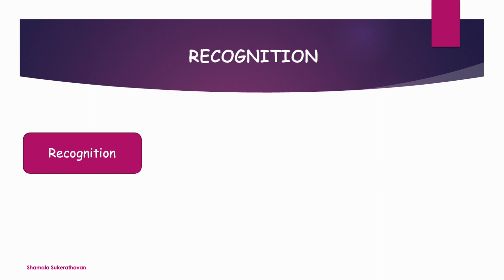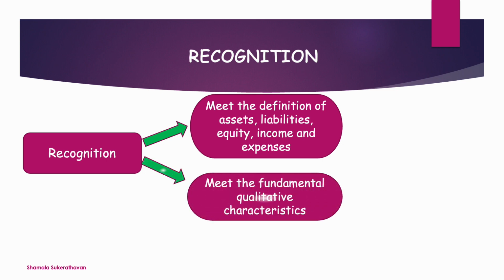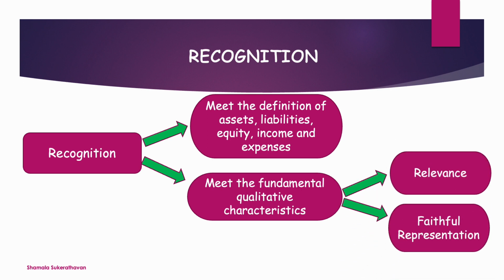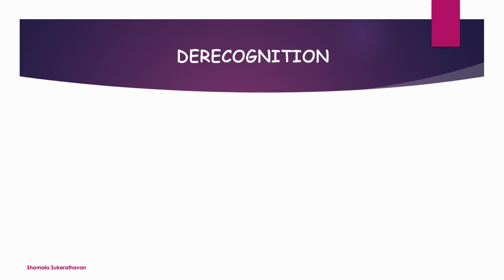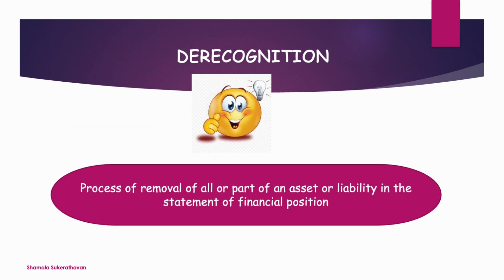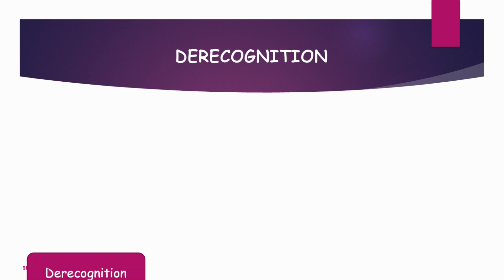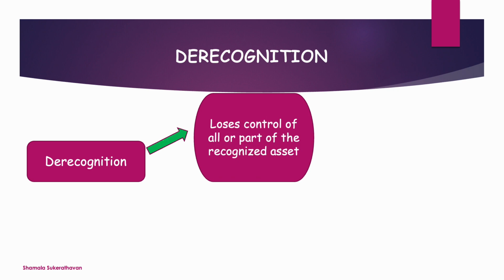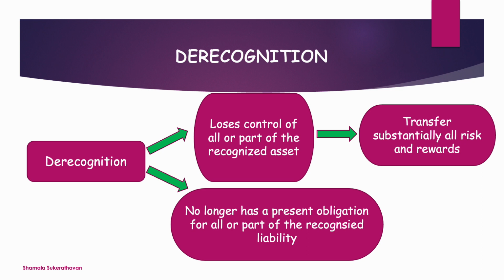Lecture Series 2 (Part 5): Conceptual Framework - Recognition and Derecognition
This is a 5-part lecture series focusing on some of the the chapters of the Conceptual Framework For Financial Reporting. The final part of Lecture Series 2 focuses on Chapter 5 of the Conceptual Framework For Financial Reporting.